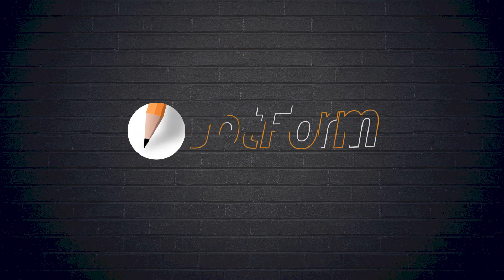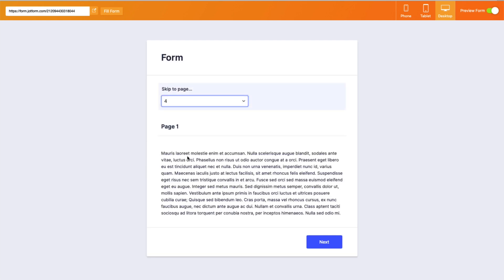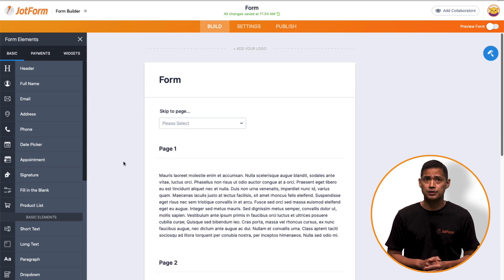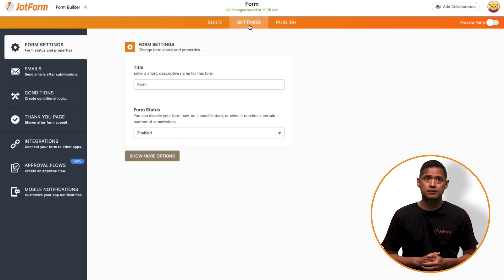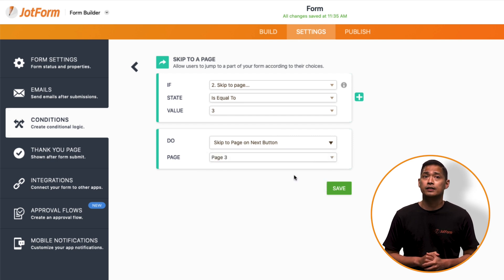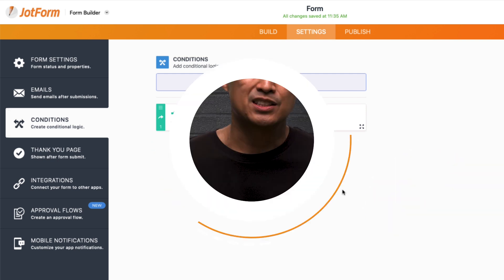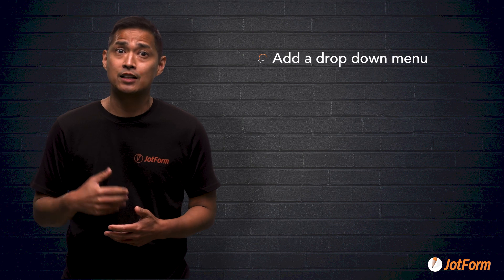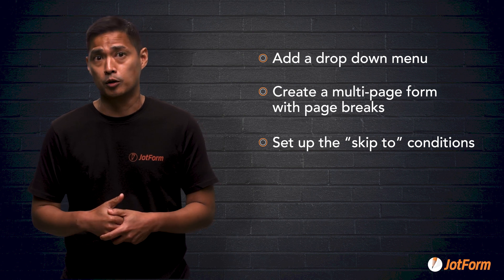How to Skip Pages Using Conditional Logic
Don’t bore your users with irrelevant questions on your forms. With conditional logic, form fillers can automatically skip pages based on their answers. In this brief Jotform tutorial, we’ll show you how to create a multi-page form with page breaks, set up conditional logic, and customize the “skip to” conditions — all without any coding.
LINKS & RESOURCES
👋 ABOUT JOTFORM
Hi, we're Jotform, a full-featured online forms platform that makes it easy to create robust forms and collect important data. Check us out